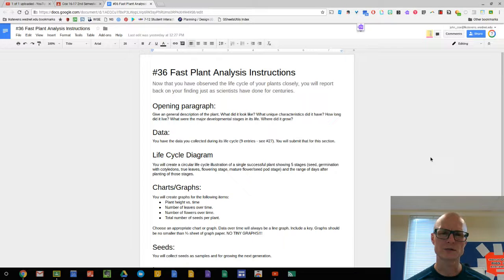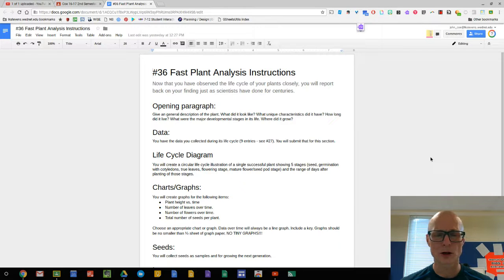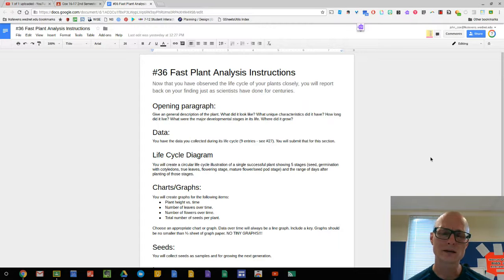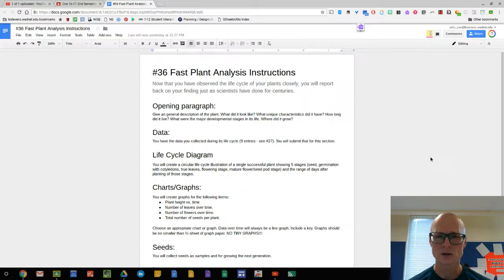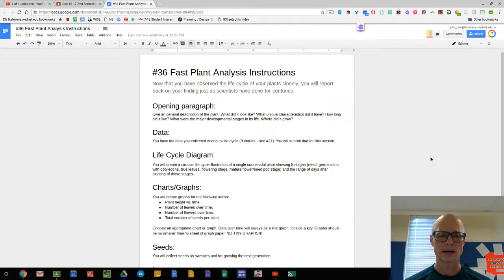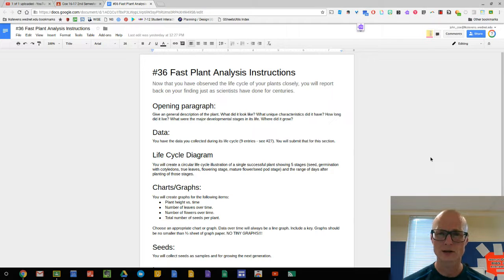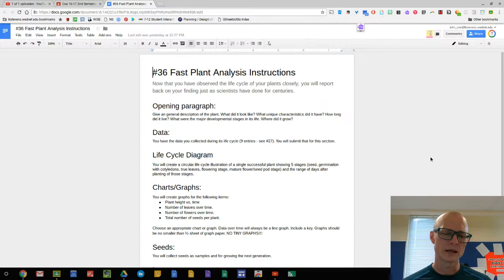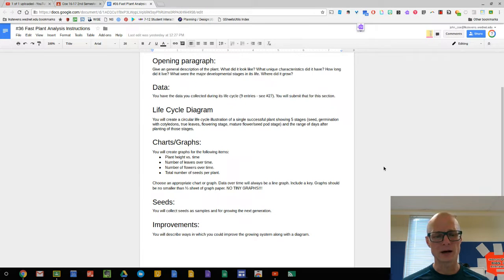#36 Video Instructions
Video outlining the instructions for #36 Fast Plant Analysis Instructions.